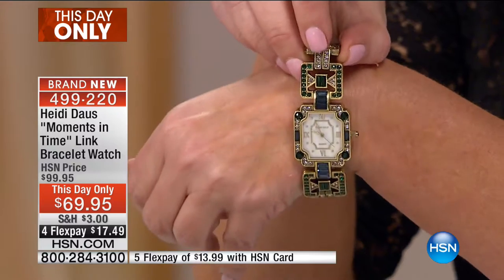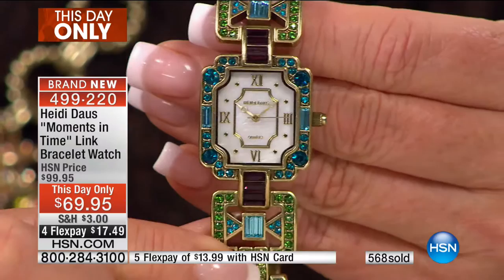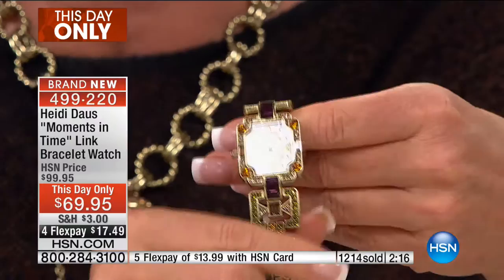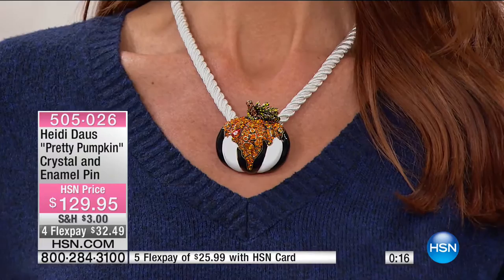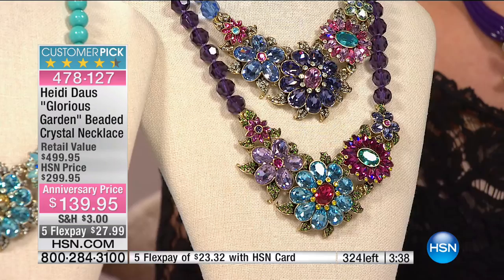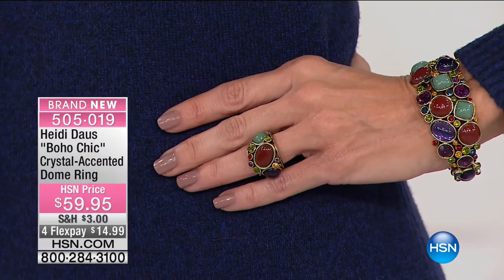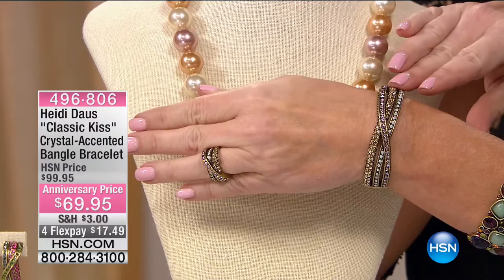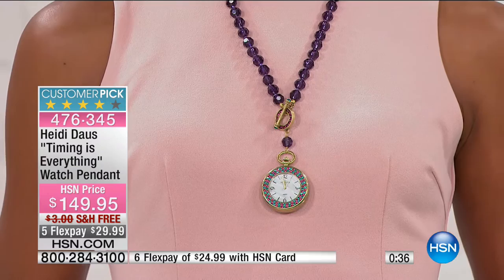HSN | Skin Solutions by Dr. Jeannette Graf, M.D. / Martino Haircare 09.12.2016 - 11 PM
Dermatologist-developed beauty treatments and skincare and professional haircare tools